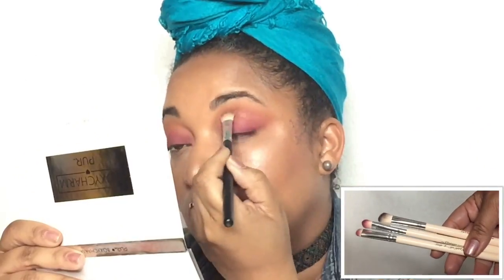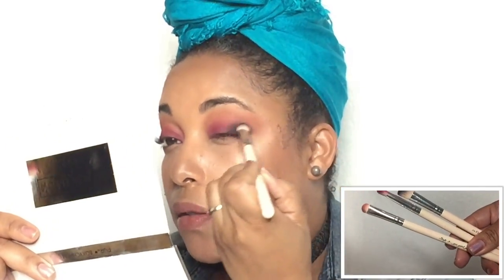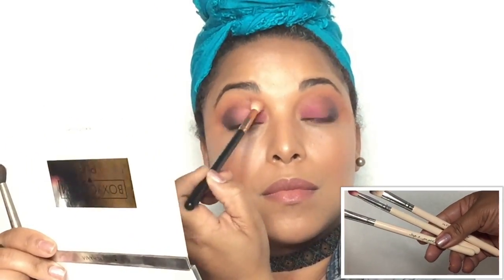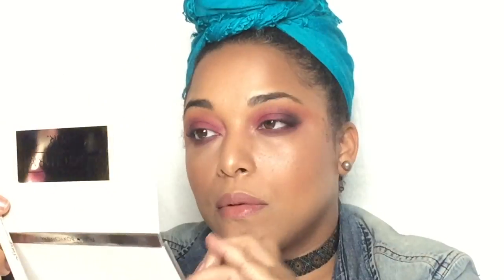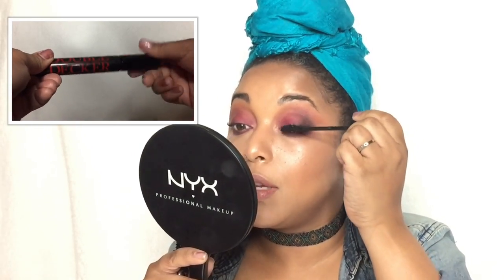BASIC to BOHO CHIC | Talk Thru in 60 SECONDS! | MelissaQ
THUMBS UP THIS VIDEO for QUICK 60 TALK THRU LOOKS LIKE THIS!!!

✔ PRODUCTS MENTIONED
Smashbox Primer Water
Stila All Over Shimmer
Smashbox Camera Reddy BB Water
L'Oreal Pro Glow Concealer
Hourglass Ambient Lighting Palette
Make Up For Ever Pro Bronze Fusion
Pretty Vulgar Make Them Blush
Tartiest Pro Glow Palette
Bite Beauty Matte Creme Lip Crayon
Boxycharm x Pur Cosmetics Palette
Butter London Double Decker Mascara